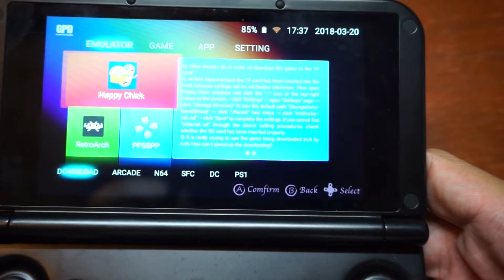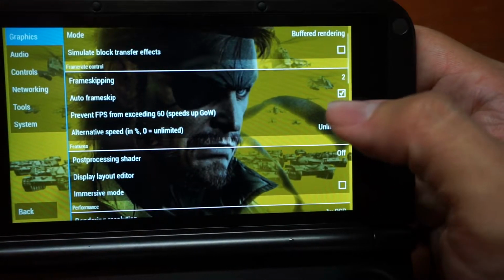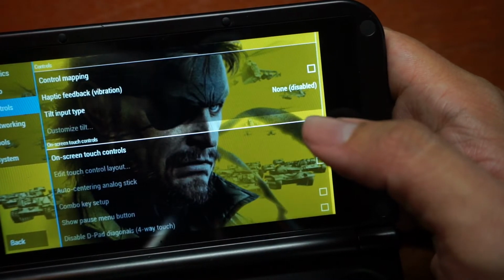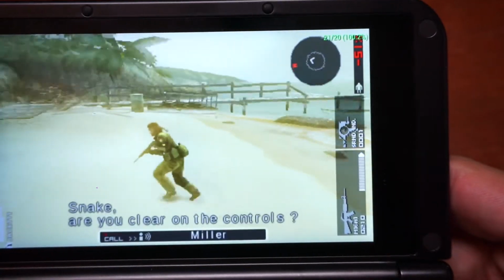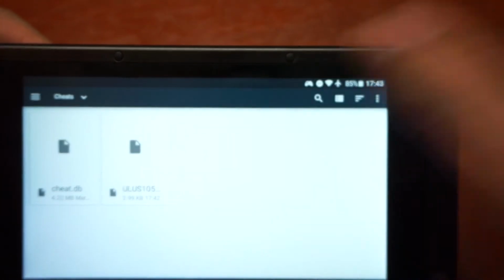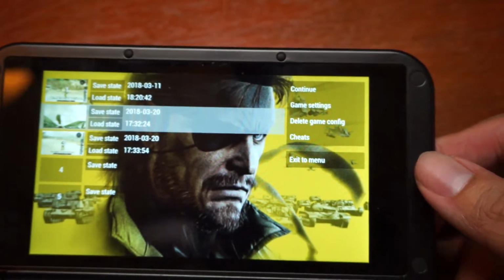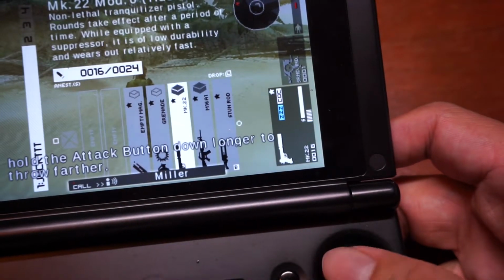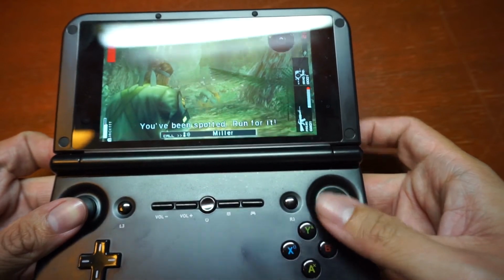GPD XD + MGS: Peace Walker 60 FPS MOD (メタルギアソリッド ピースウォーカー)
GO TO 7:30 for 60 FRAMES PER SECOND GAMEPLAY

In this video, I will test the game Metal Gear Solid: peace Walker running on the GPD XD + using PPSSPP Emulator as requested by  @Anthony Vallejo.

But I do not just test it at default setting. In the second part of the video, i test the game with a 60 FPS (Frames per second) cheat that greatly enhanced the performance and capability of the game running on the GPD XD+.

To use the cheat, please follow the guide as shown in the video. (Noted that the cheat only works for US version of Metal Gear Solid: Peace Walker ULUS10509). It does not work on Europe version of Metal Gear Solid: Peace Walker for PSP)